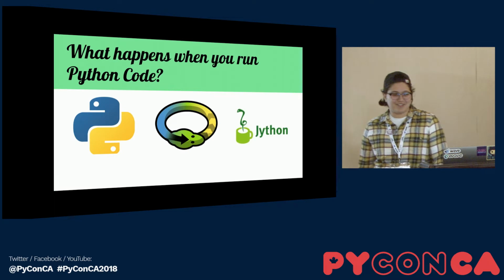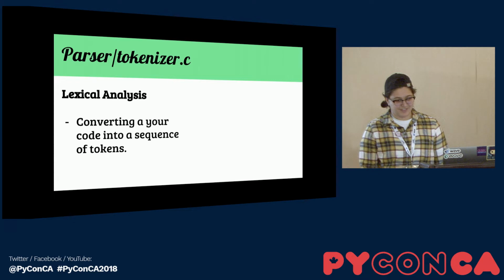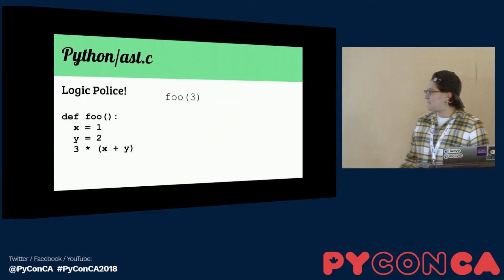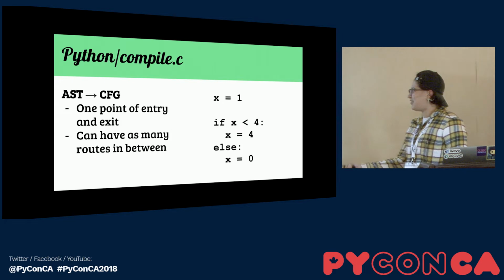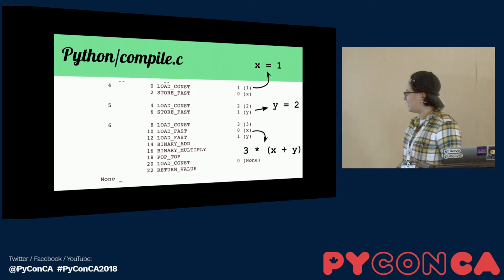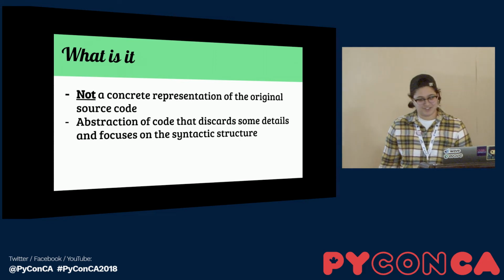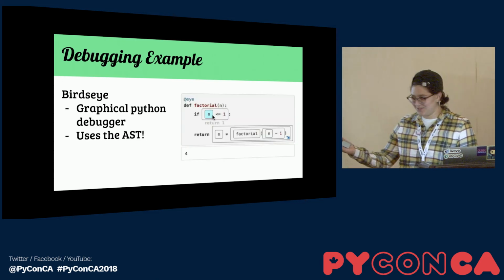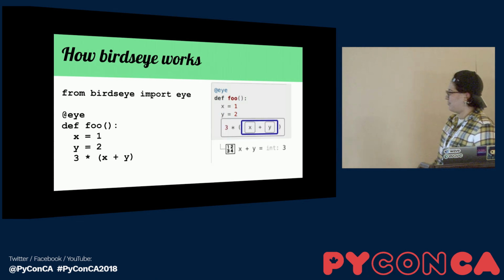The Adventures of a Python Script! (Dema Abu Adas)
Have you ever wondered what happens between the time you run helloWorld.py and the terminal prints out “Hello world”? I will be sharing the wonderful and interesting process of how the Python interpreter works from the Python source code to the compilation of bytecode.